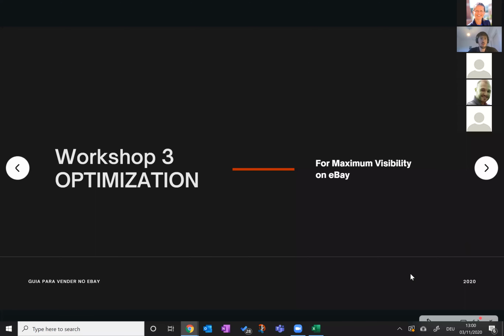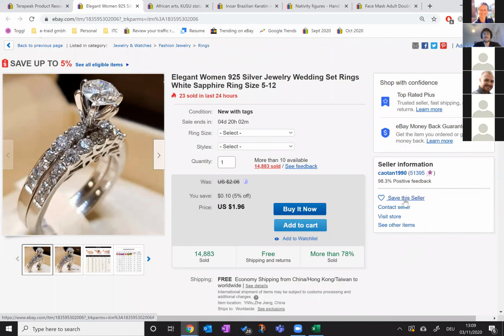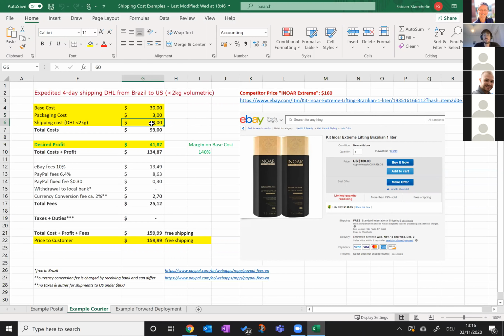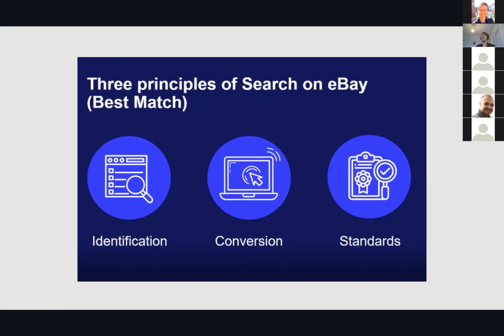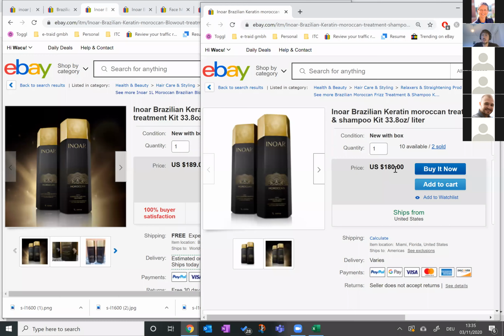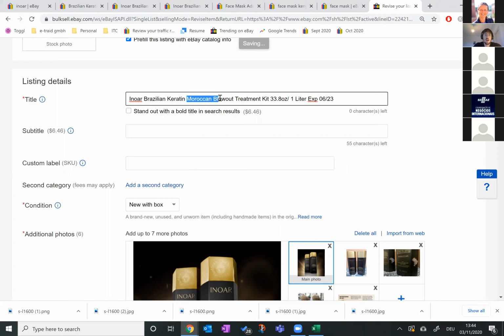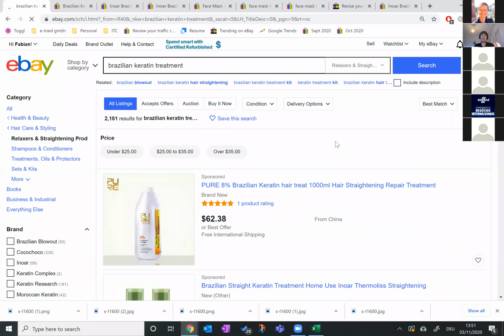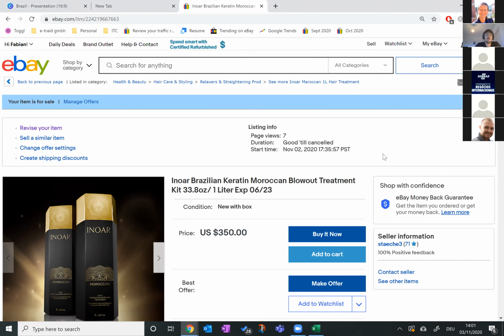Video #3 OPTIMIZATION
In this video we cover Optimization for eBay Search. We look at how the eBay search engine works and we look at the factors to consider to get maximum visibility - Identification, Conversion and Standards.